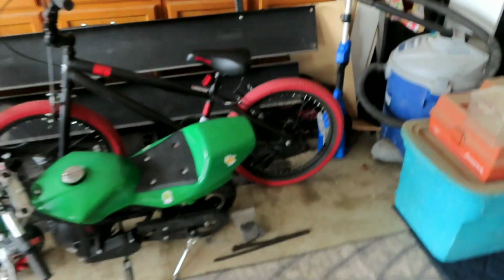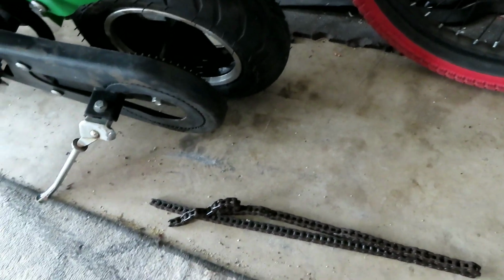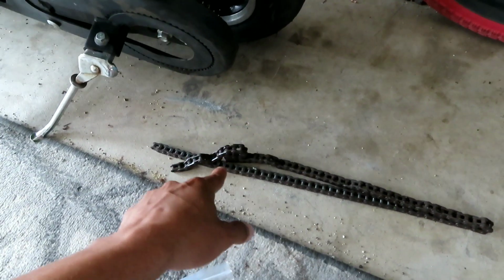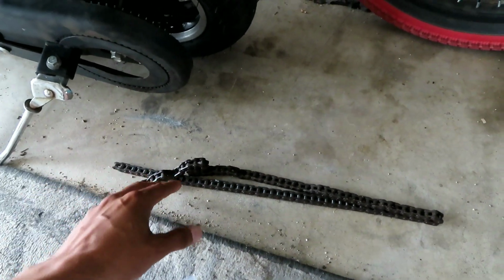Me And My Son Having Fun With The RC Cars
VIDEO PUBLISHED JUNE 24TH 2023

GO FOLLOW MY NEW INSTAGRAM ACCOUNT @LIFE_WITH_THE_VARGAS_FAMILY